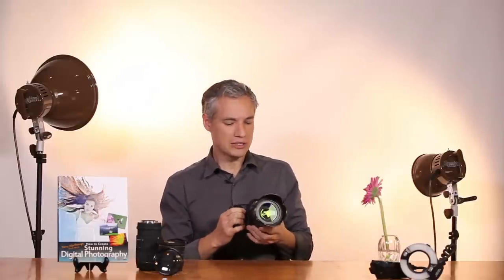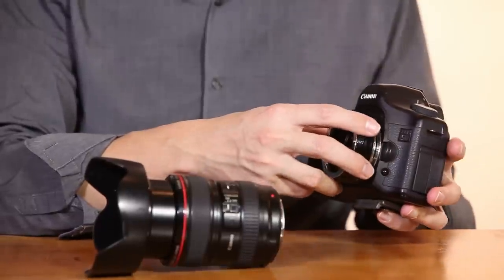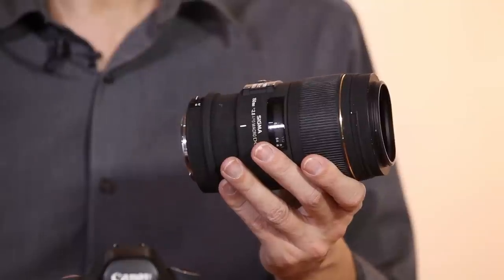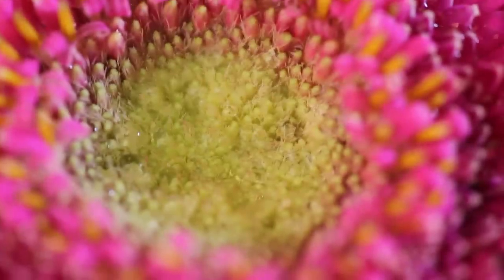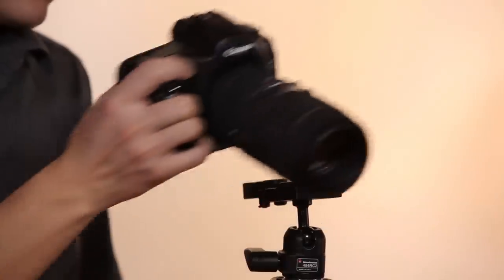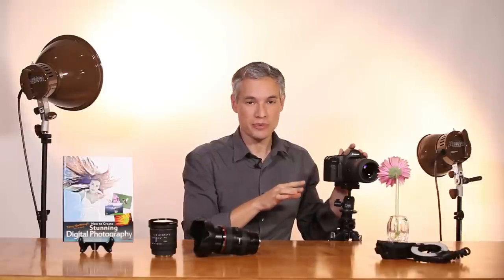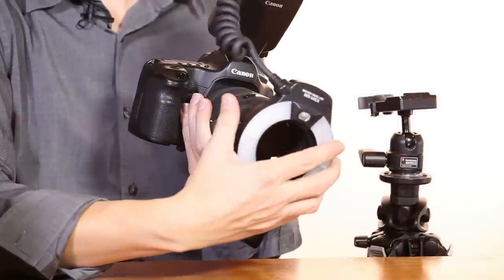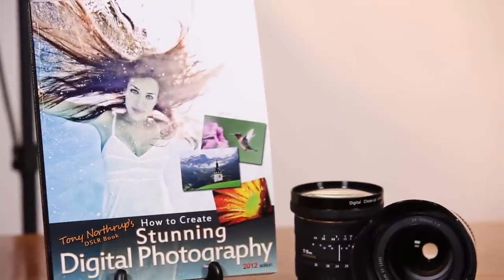Macro Photography/Close-up Digital Photography Tutorial featuring Flowers